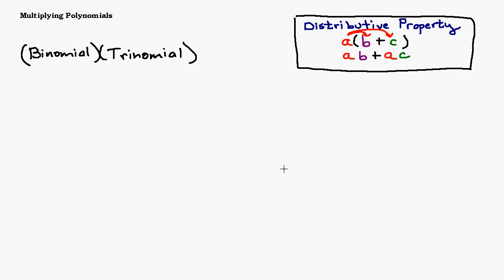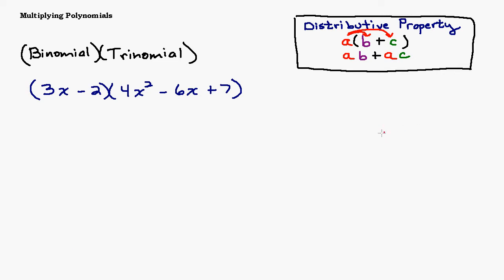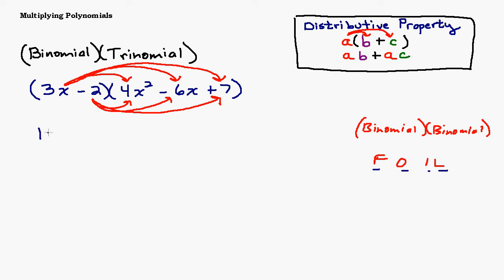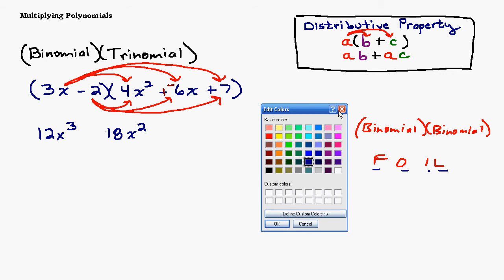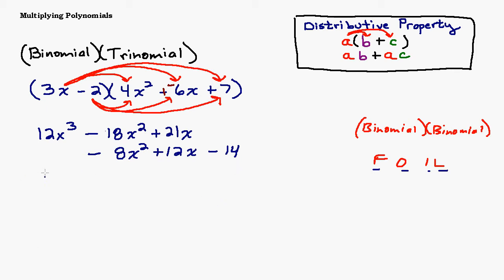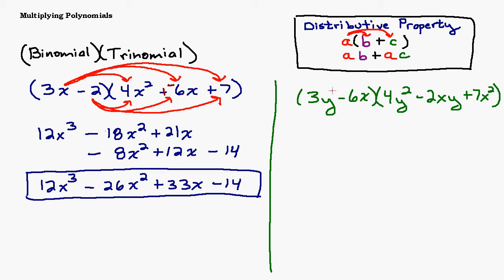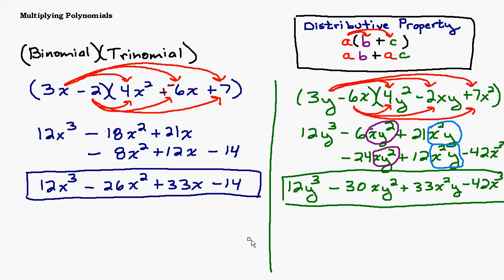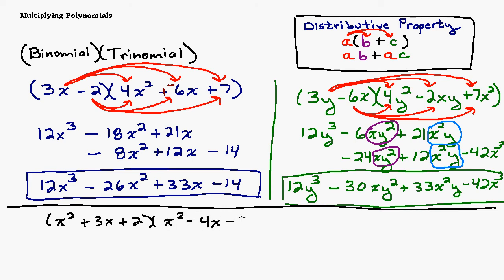Multiplying a Binomial and a Trinomial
In this video I show how to multiply a binomial and a trinomial using the distributive property.  I also cover one example of multiplying a trinomial times a trinomial.